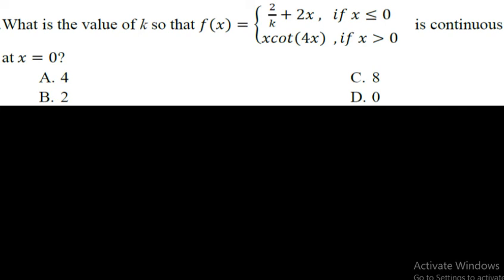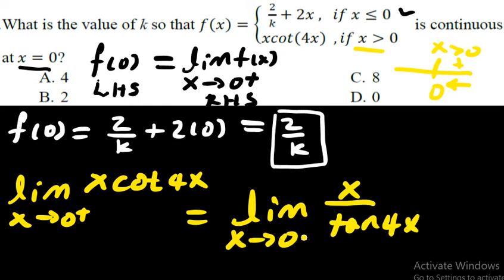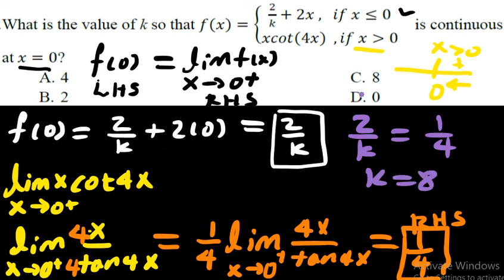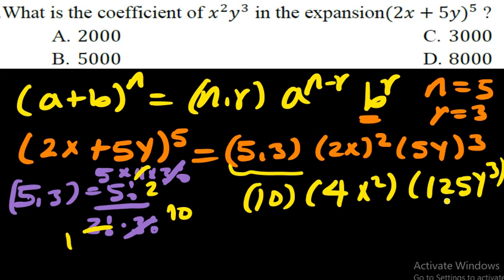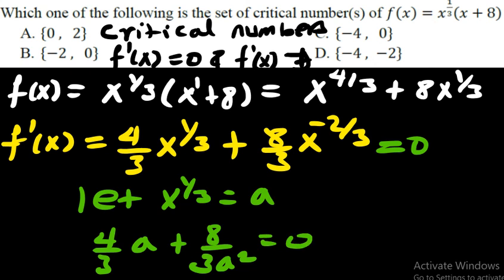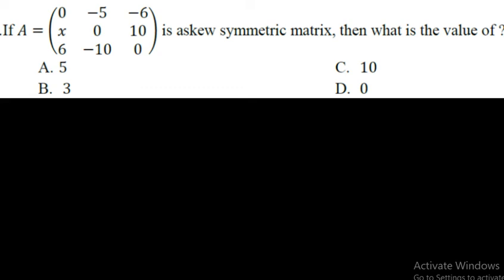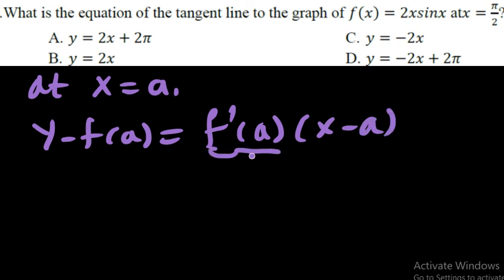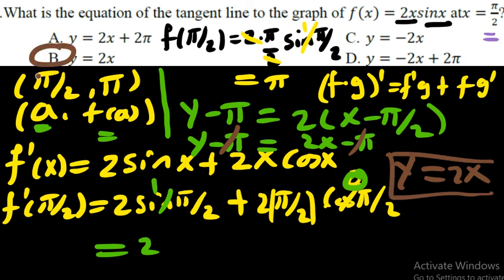Grade 12 solved model exam #4